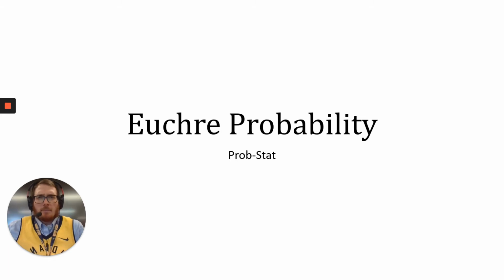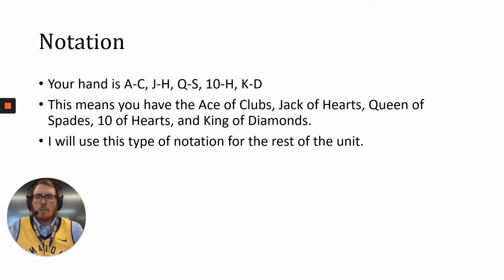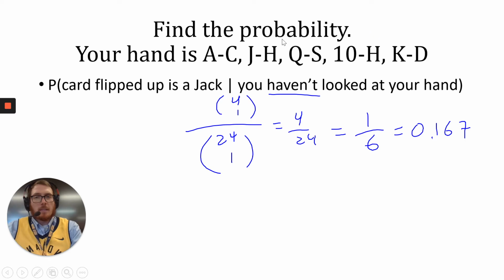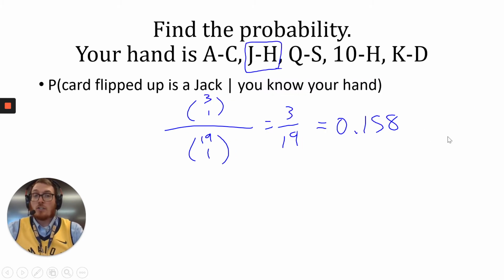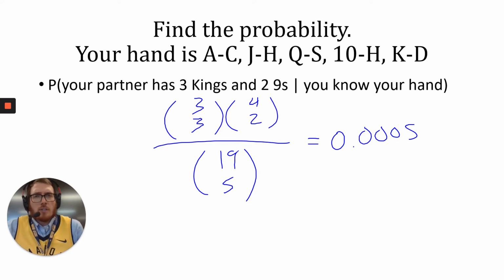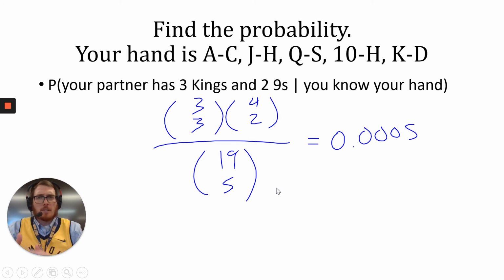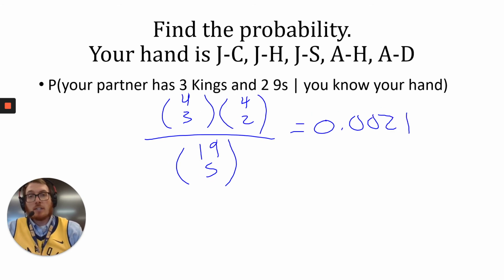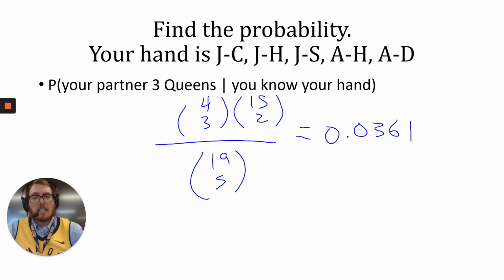Prob-Stat - Euchre Probability - Day 2